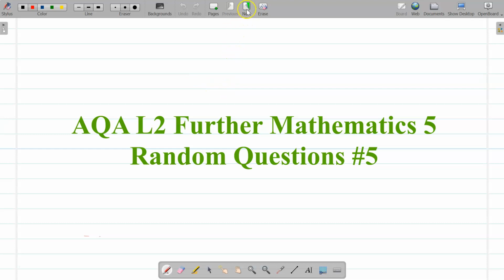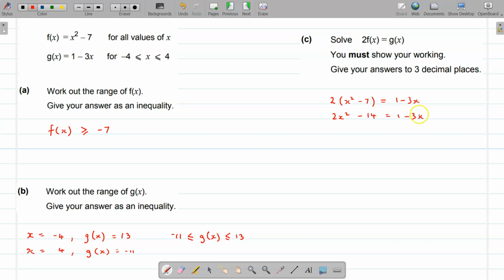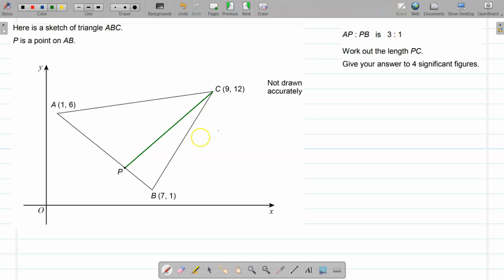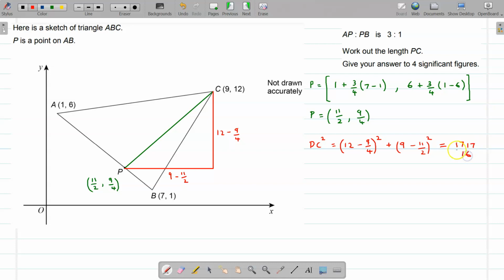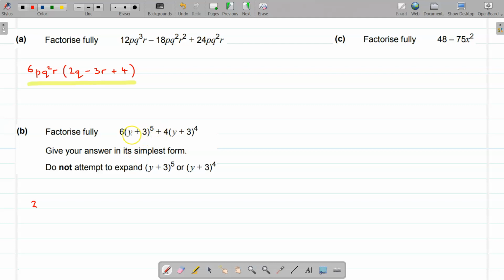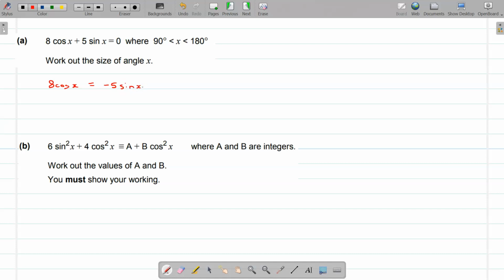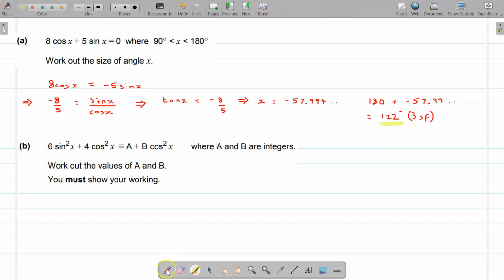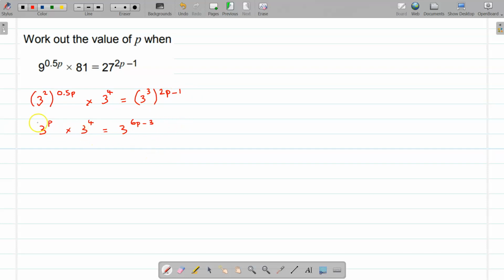5 Random AQA L2 FM Questions #5